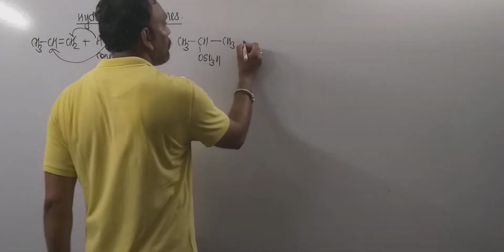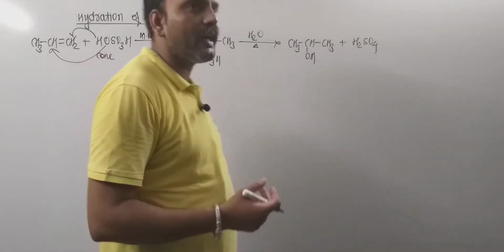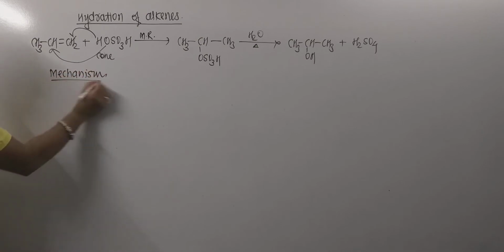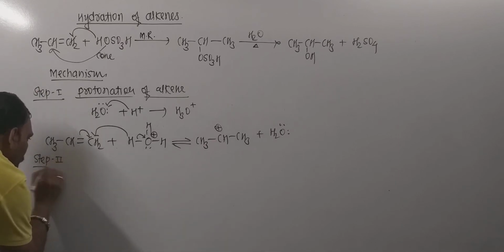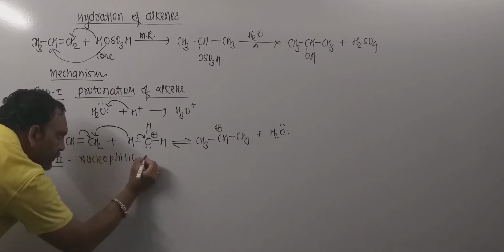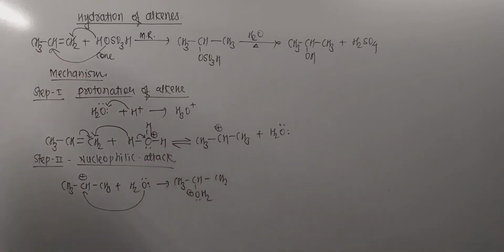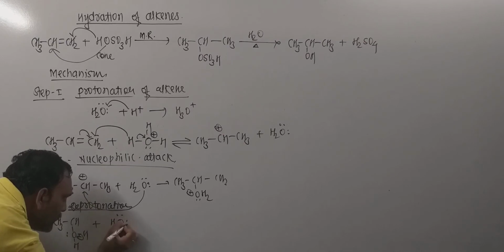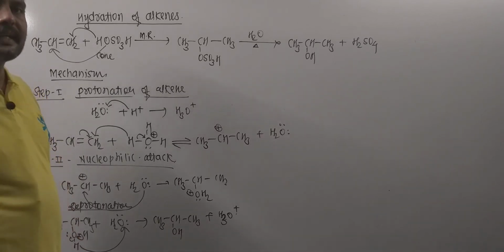Hydration of alkene //Addition Of Water To Alkenes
hydration of alkenes mechanism
hydration of alkenes class 12
hydration of alkenes to alcohols
hydration of alkene to alcohol
mechanism
hydration of alkene to form
alcohol
hydration of alkenes by avs
hydration of alkenes bsc 1st year
hydration of alkenes addition of
h2o by oxymercuration
hydration of alkene and alkyne